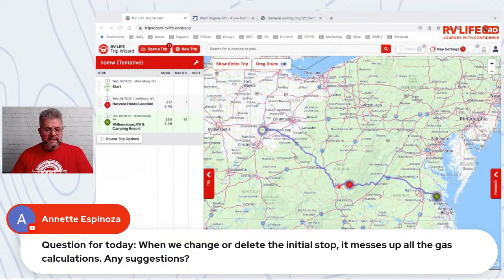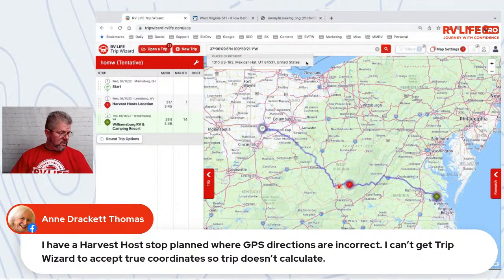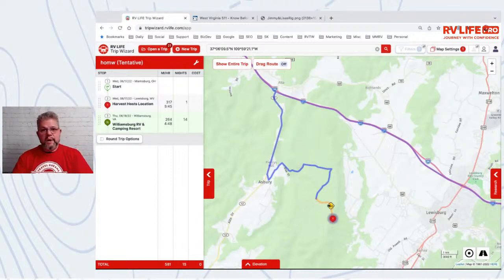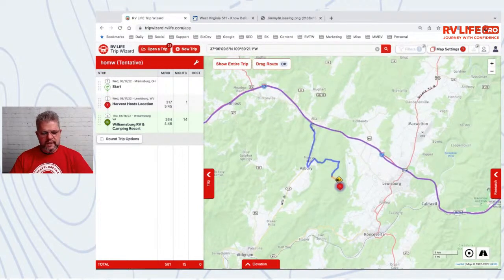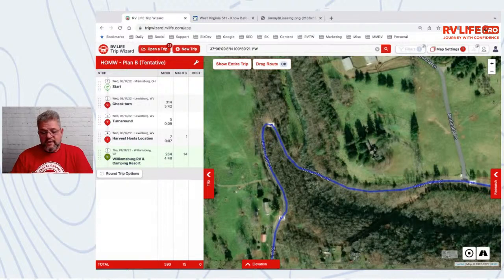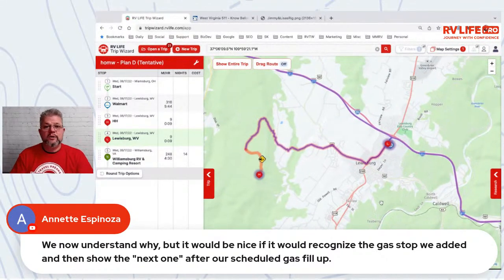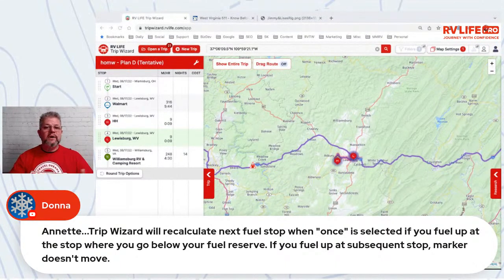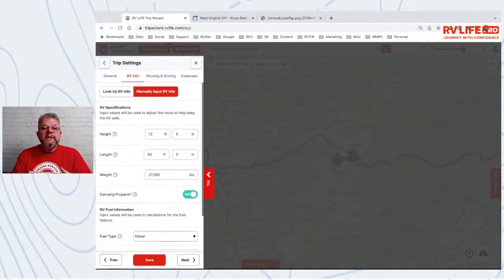RV LIFE Pro Product Training and Q&A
We'll discuss an interesting scenario around a fairly uncharted road in West Virginia and a Harvest Host location. _Why fully vetting your trip before you go is imperative._

In our live product training sessions we'll answer your RV LIFE Trip Wizard and RV LIFE app questions and demo the Trip Wizard and the RV LIFE Pro apps. We need your questions! _Bring 'em on and try to stump the presenter, we'll answer them live._

02:33 Introduction
04:10 Q&A - RV LIFE Trip Wizard Fuel Stop Usage
09:00 Entering GPS Coordinates
10:50 Importance of vetting your entire route carefully BEFORE you take your RV trip.
36:20 Combining length and weight in trip settings.